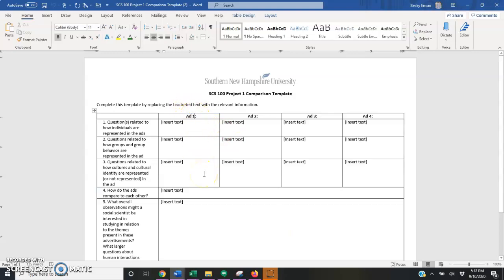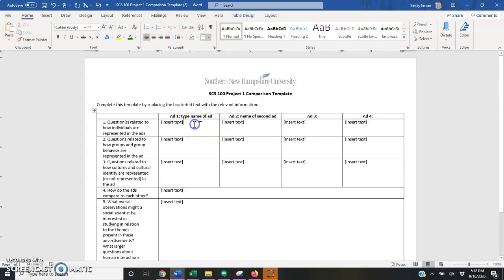How to click into a box and enter information